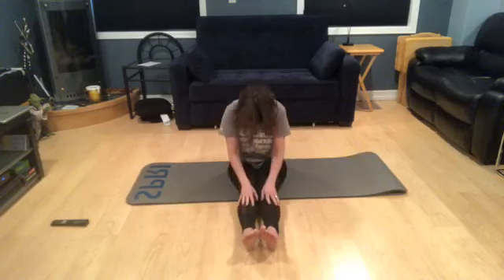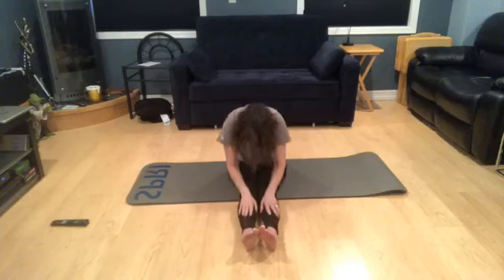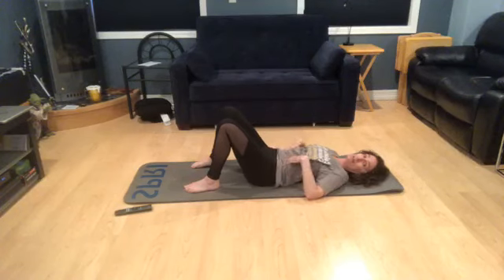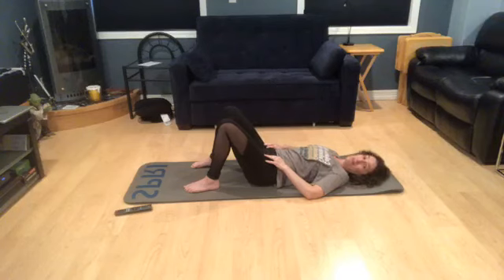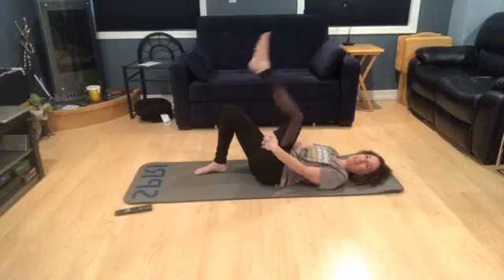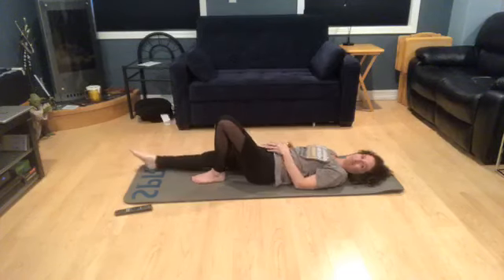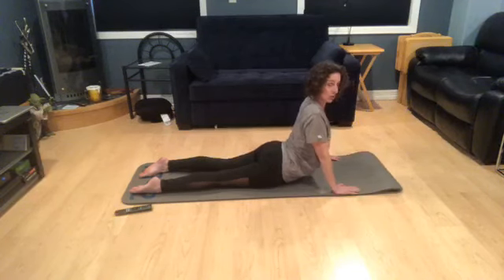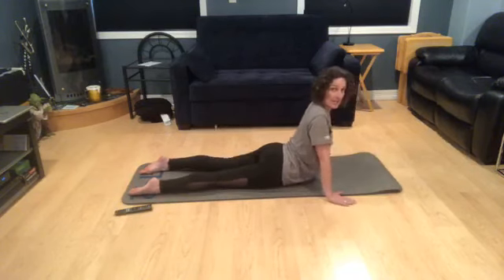Stress Reduction Stretch Class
As a dancer and breast cancer survivor I know how important it is to reduce your stress!  Please come join me for this free and relaxing stress reduction stretch class.